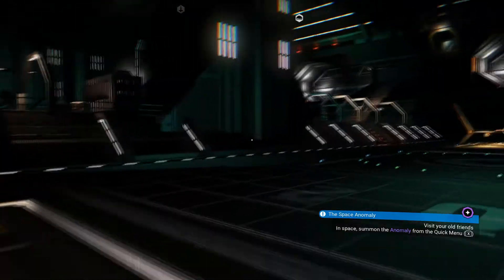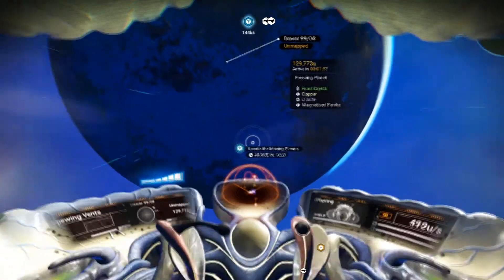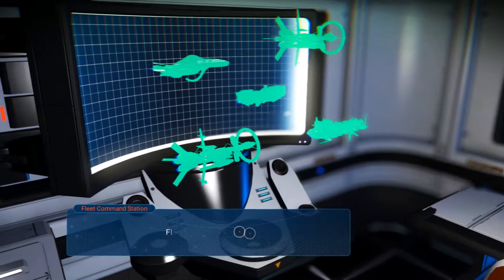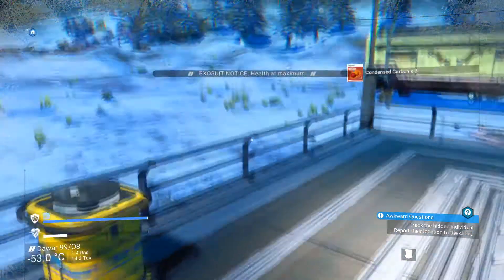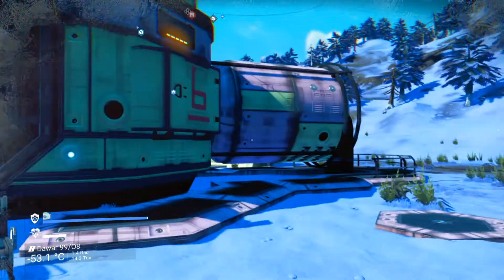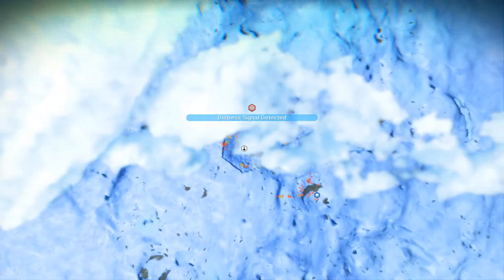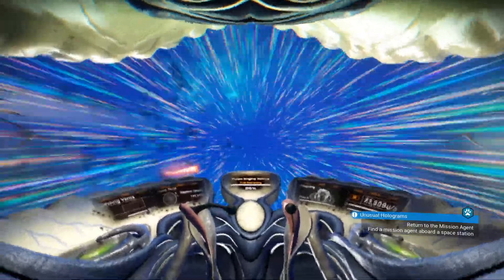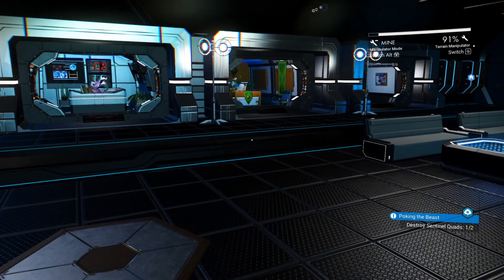Quads And Walkers :: No Man's Sky Permadeath Gameplay (Mech Update 2.4) : #125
Mandy Jansen:  Galaxy Centre Fixed